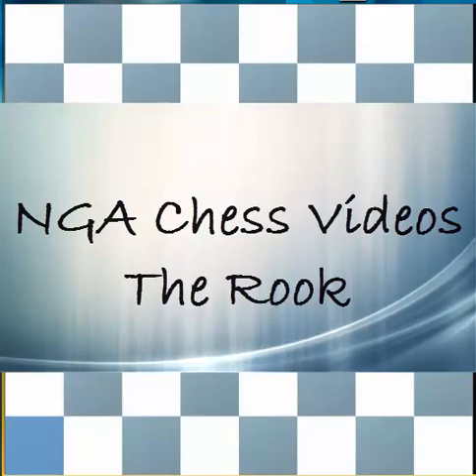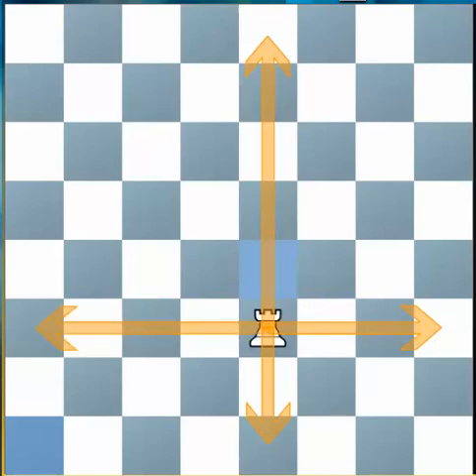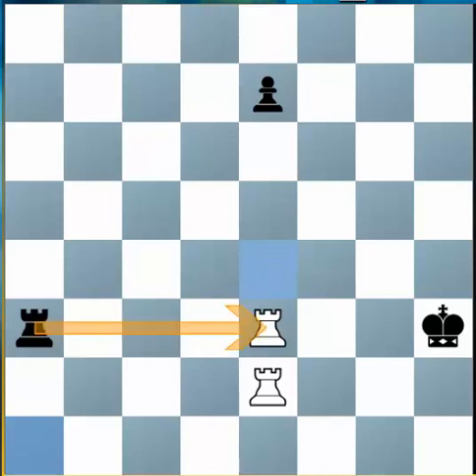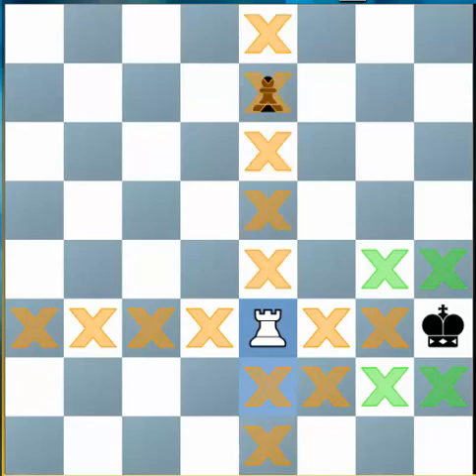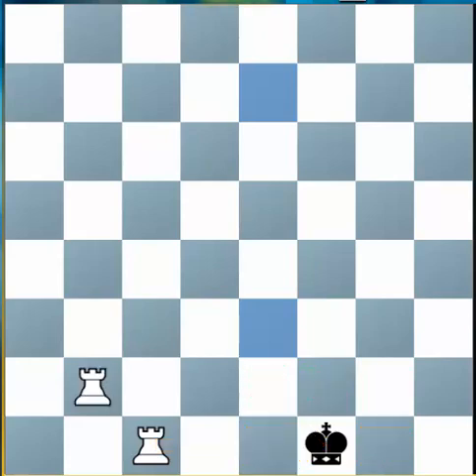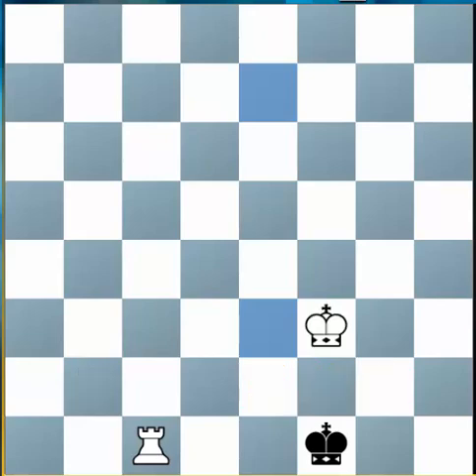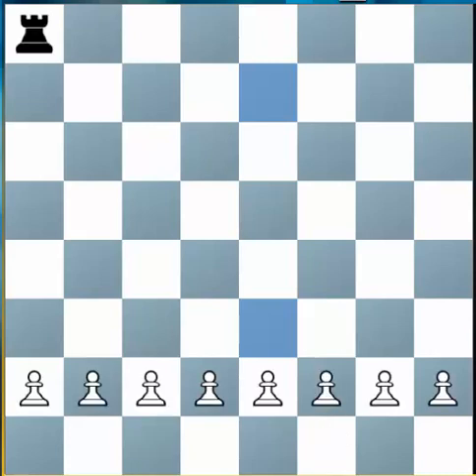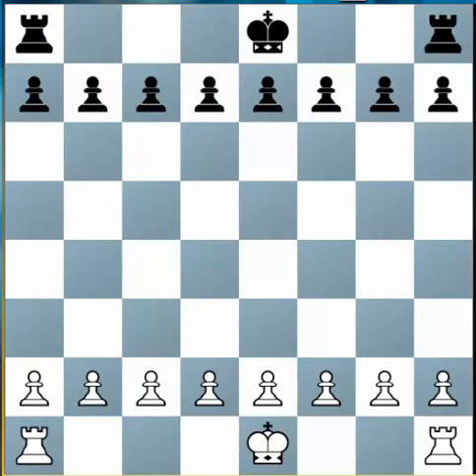The Rook NEW